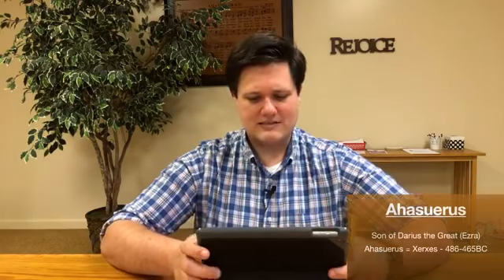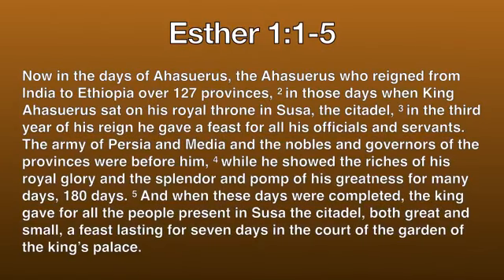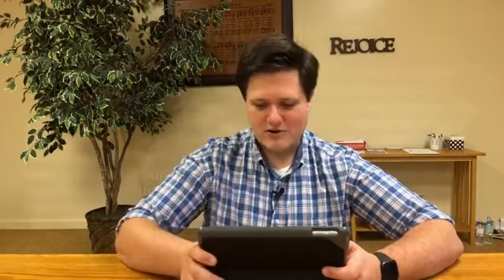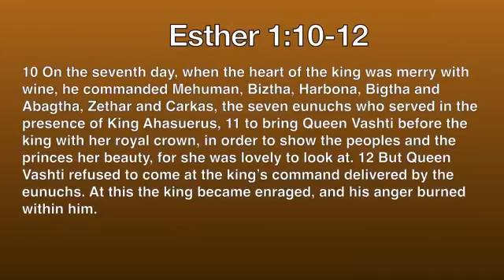Esther Bible Study Week 2 04 22 20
The second week in Esther Bible Study from Lead Pastor Chuck Carter of Calvary Baptist Church, Bradenton, FL.